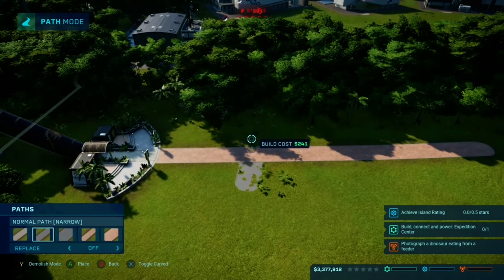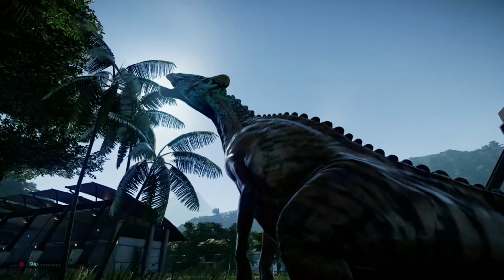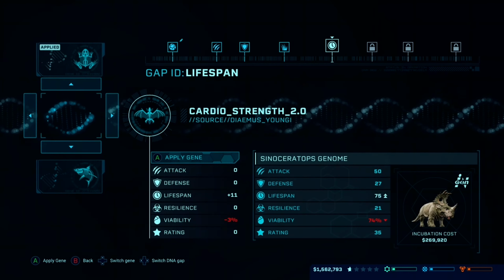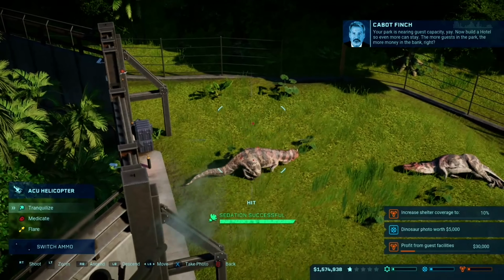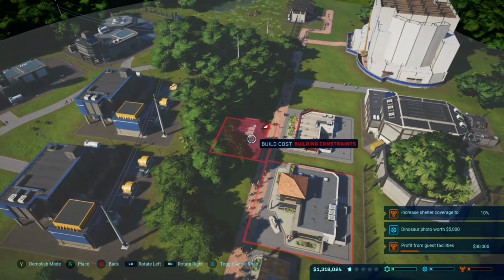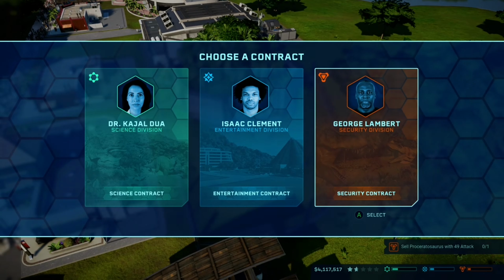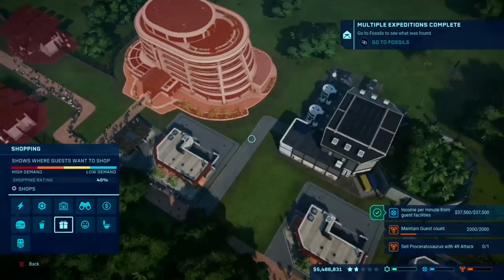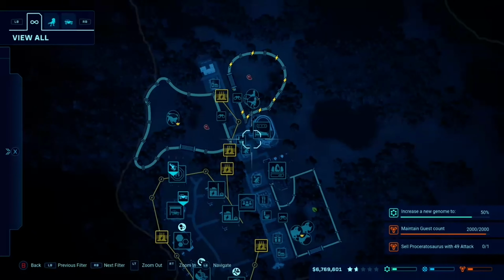Humble beginnings!!!!!!(jurassic world evolution) s1 ep1